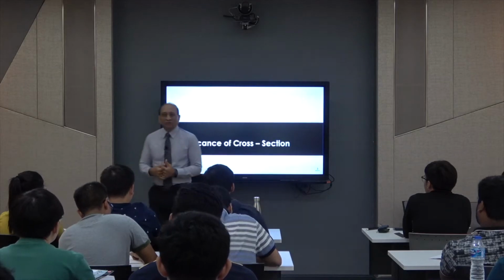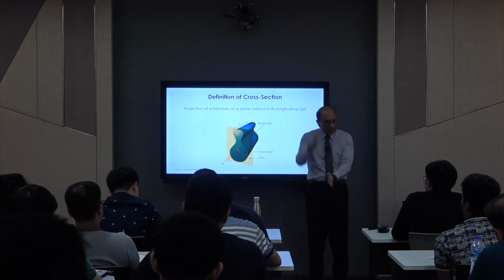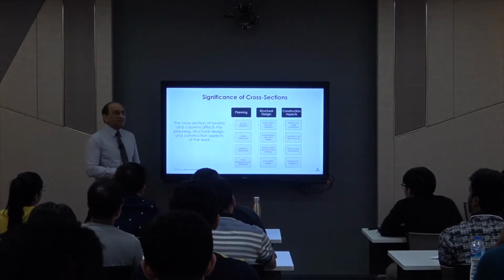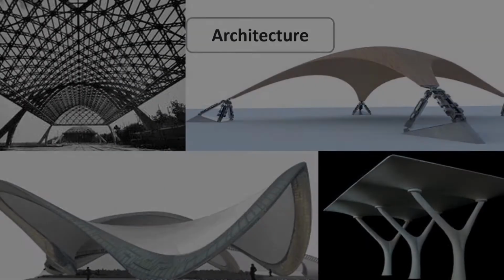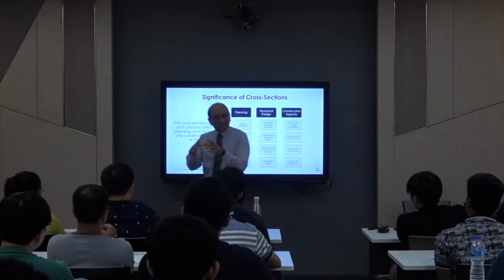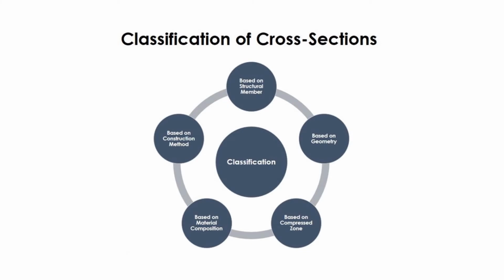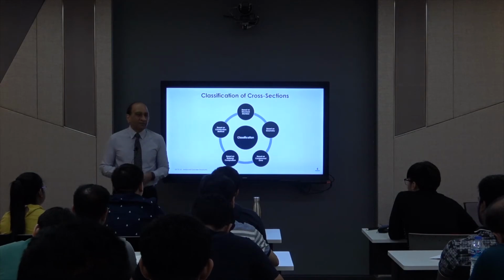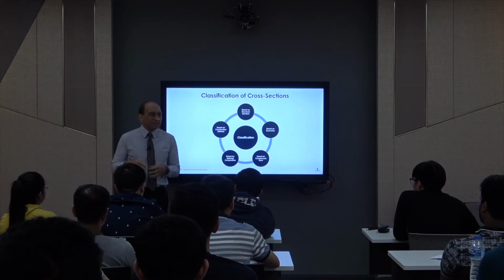Significance of Understanding Cross Section by Dr. Naveed Anwar